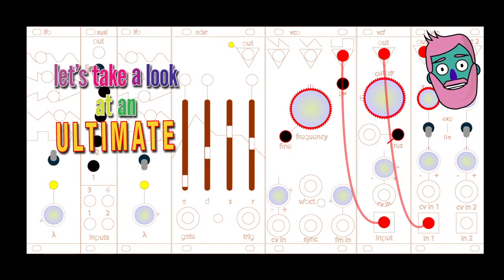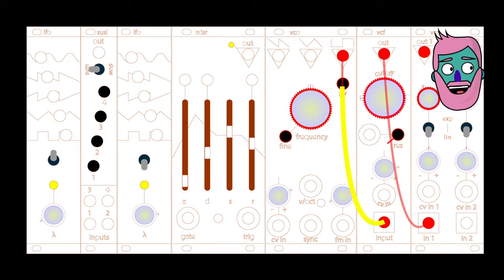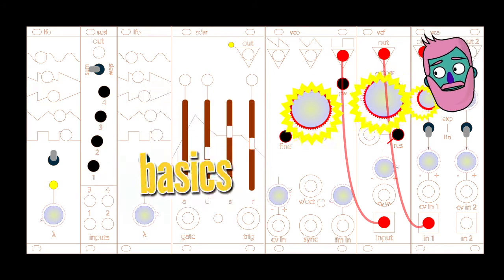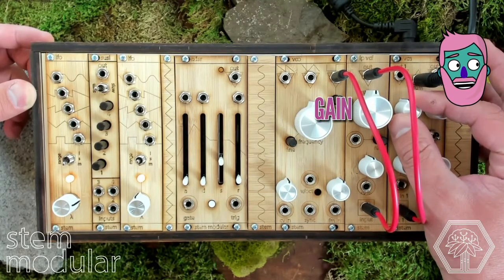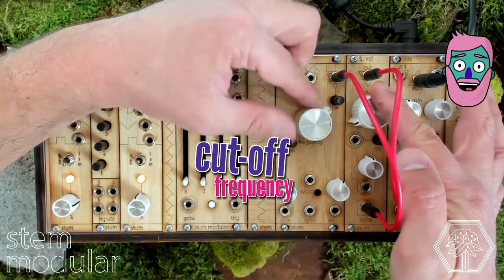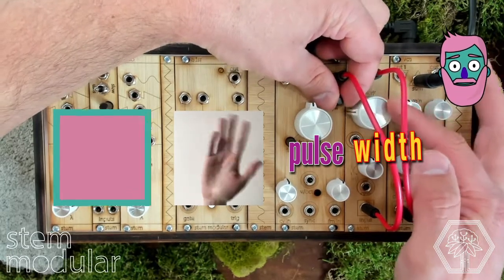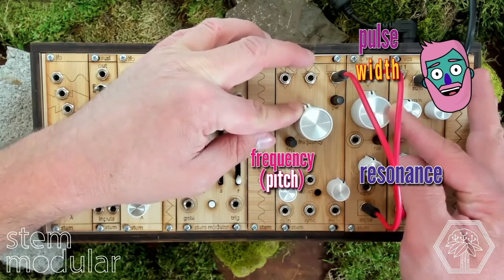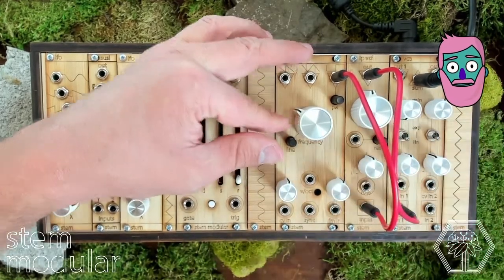Ultimate Beginner Modular Synth Patch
A super simple patch where we have some fun exploring the basics of a synth voice. Just an oscillator, filter, and amplifier. A follow-up video will be posted soon that goes a little deeper into what subtractive synthesis is.

for info on how to purchase a system for your school or studio.

Thanks to Thom Cote for the visual wizardry.